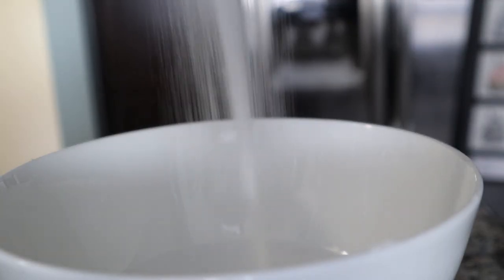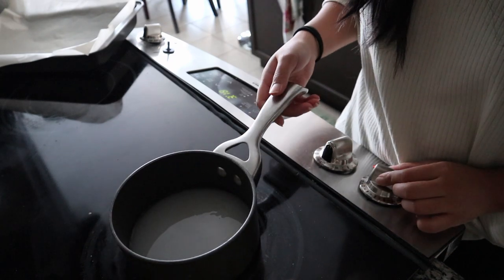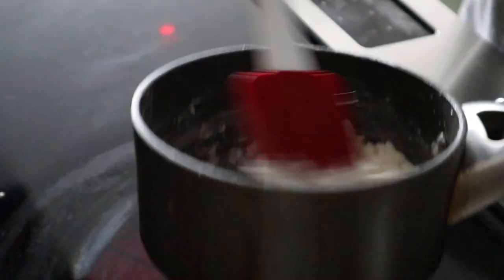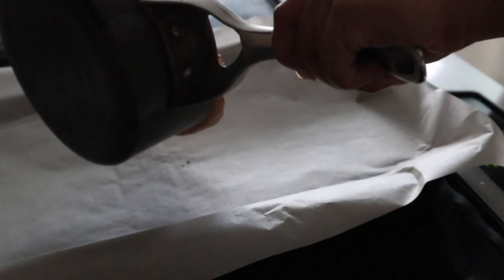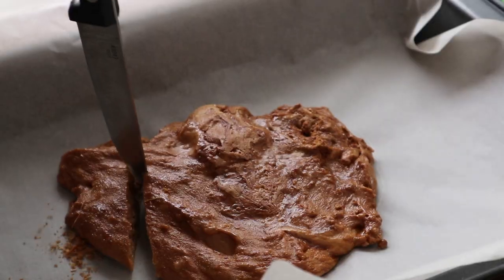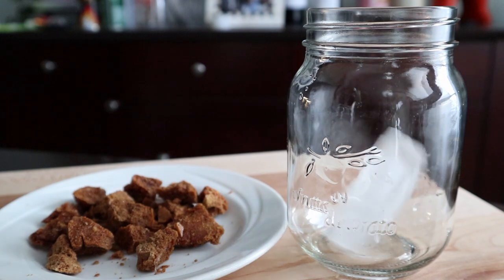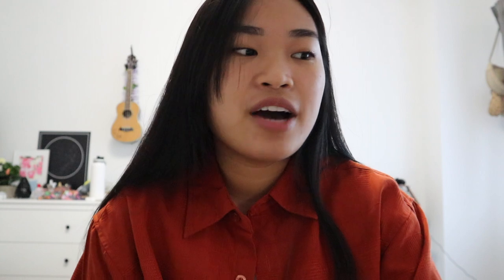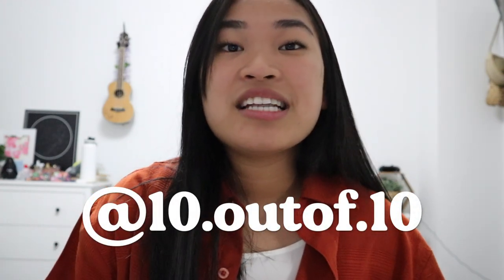Iced Honeycomb Toffee Matcha Latte | Kaye | 10/10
Hello everyone! I wanted to show what drink I have been obsessing with lately 😋 FEEL free to personalize the drink to however you like it! For example: substitute matcha for coffee or just plain milk is just as good as well!! I also wanted to add in that the honeycomb toffee is also known as the DALGONA CANDY so that’s why I referred to it as that 😅 I hope you all like it 💖

🥛Ingredients:
Dalgona Candy/ Honeycomb Toffee
100 g white sugar
50 g water
5 g baking soda

Matcha
1.5 teaspoons matcha
1 teaspoon sugar
3 tablespoons hot water

*** Use your own choice of milk but for reference I used Vanilla Oat milk! 😊

How to make the Iced Honeycomb Toffee Matcha Latte:

1. Add 100g of sugar and 50g of water into a pot.
2. Heat to about 150 degrees celsius in medium heat and do NOT stir the pot!
3. Turn off the heat and add the baking soda (keep the pot off the heat) and mix!
4. Pour onto a baking sheet and let it cool down for 15-30 mins.
5. To make the matcha, add 1.5 teaspoons of matcha, 1 teaspoon of sugar and 3 tablespoons of hot water then whisk!
6. Break the dalgona candy into pieces
7. Add ice into a cup, pour the milk of your choice, add the matcha and lastly top it off with the dalgona candy!

✨Enjoy the drink!✨
🌸 Stay 10/10! 🌸
Follow Kaye on Instagram:
Animation: Kaycee Diaz
Icon: Mari Bautista
Editor: Kaye Chan